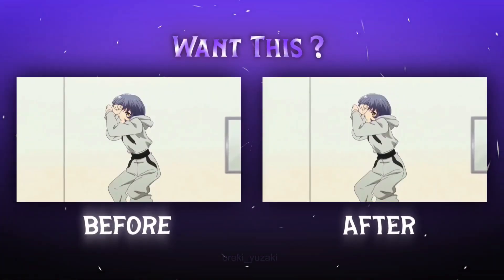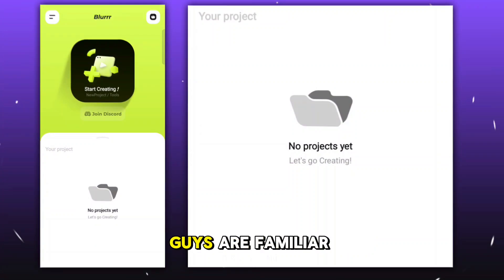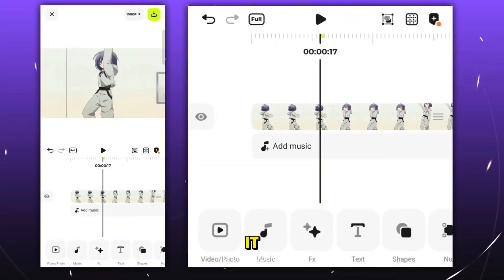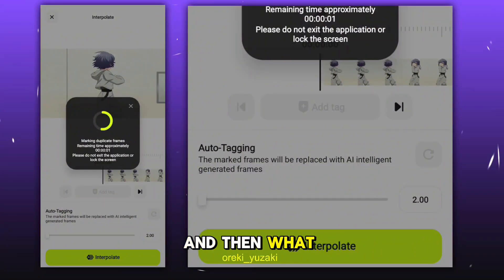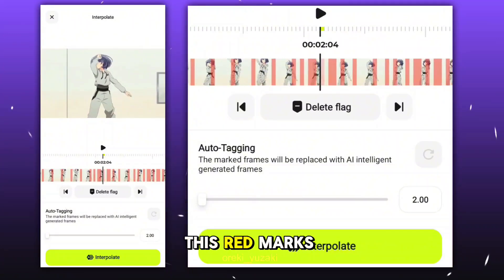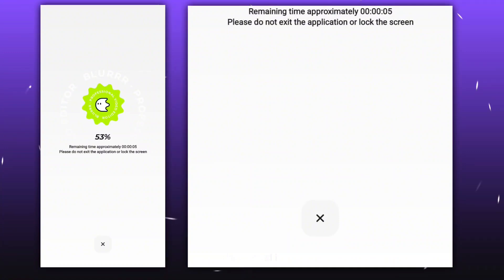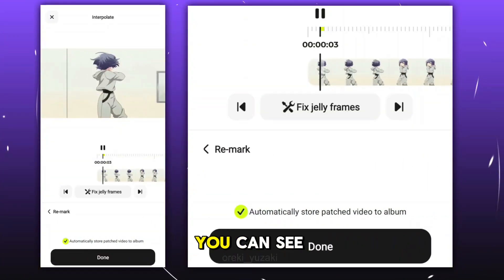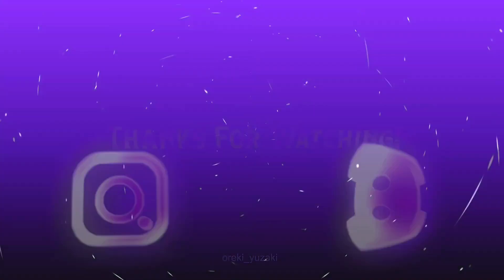Smooth RSMB Like After Effects | Blurrr Tutorial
My Top 10 Favorite CC Qualities Like Ae |CapCut AMV Tutorial

Time Stamps 💕
0:00 Want This
0:07 Smooth RSMB

Anime :
Sofware : Blurrr
Device : IQOO Neo 7 Pro